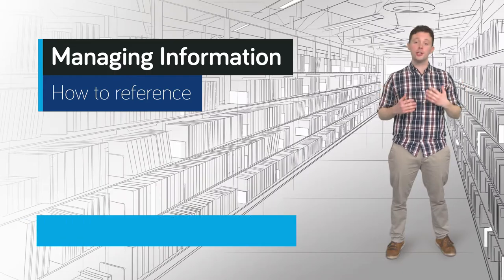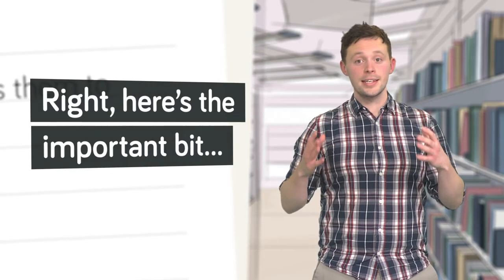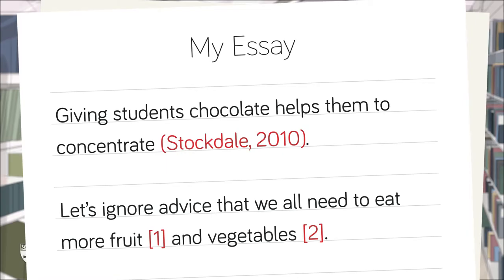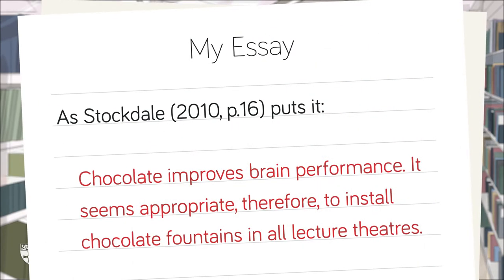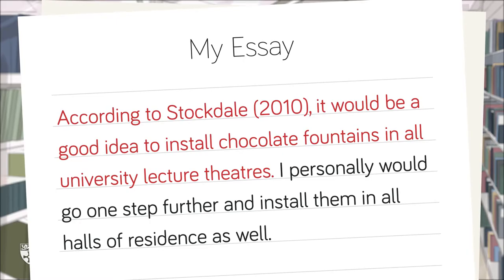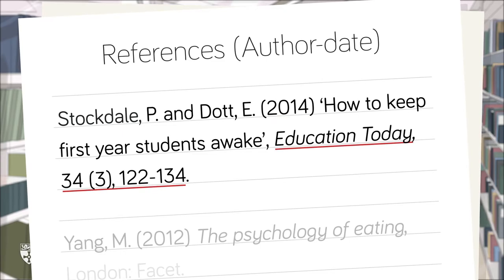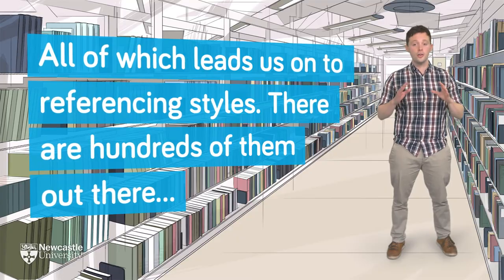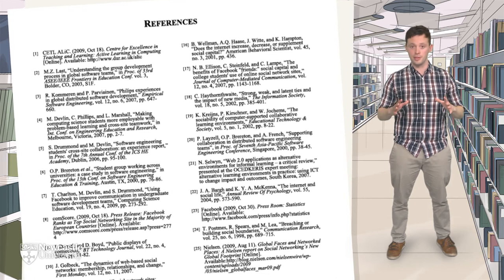ASK Online Learning Resources 3.2: Managing Information - How to reference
So you know you need to reference all of the information sources used in your work – right? But how exactly do you do this, and what format should these references take? Let’s check out an example…